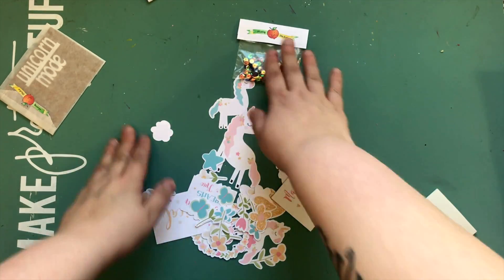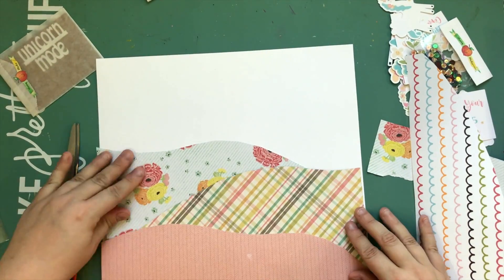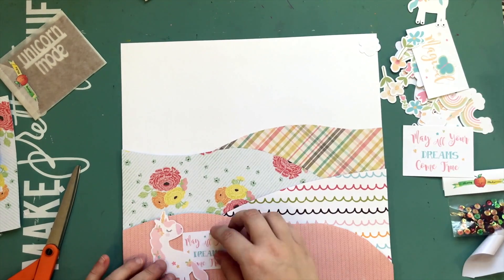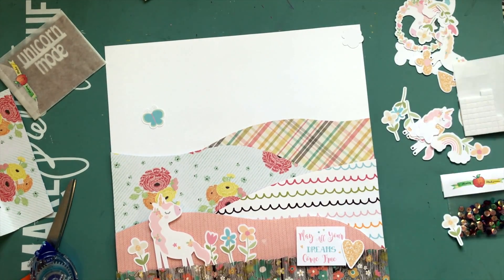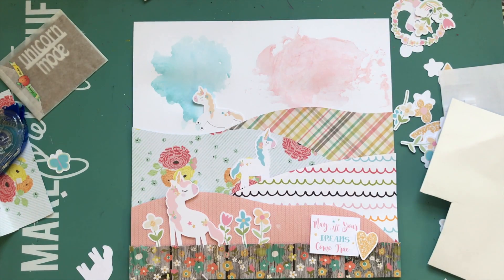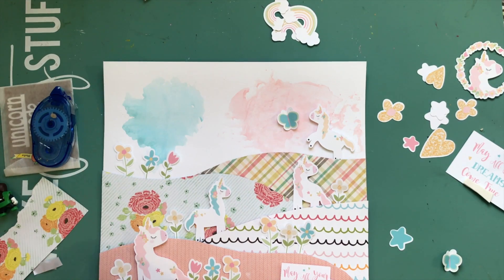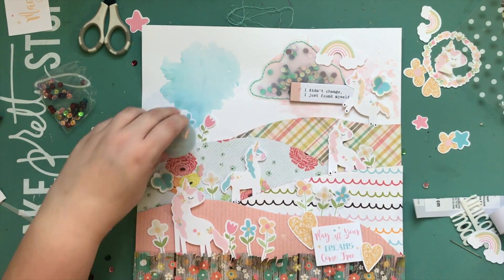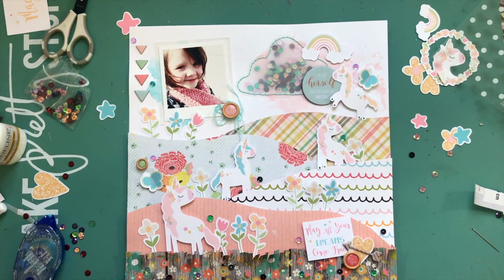Scrappy Adventure #177 - Cheeky Studio